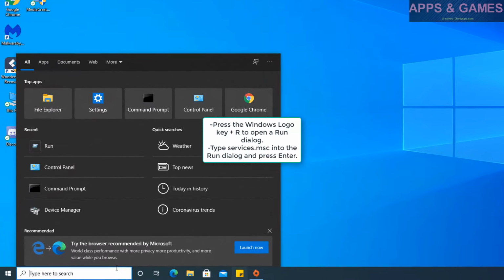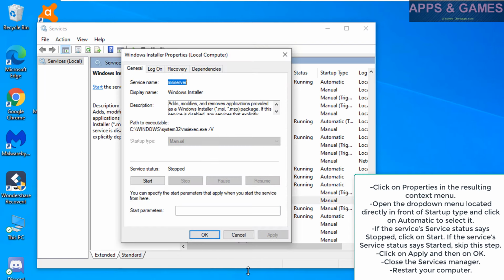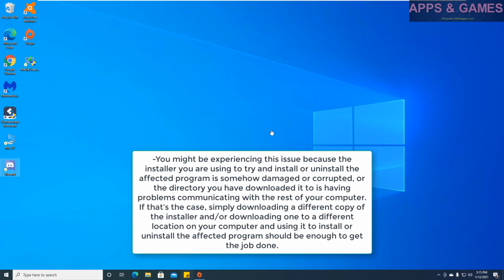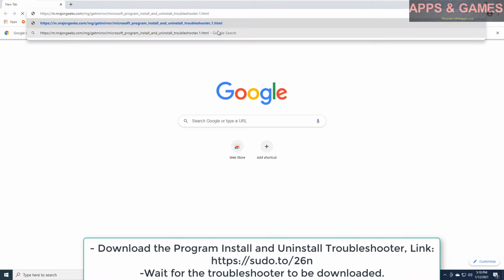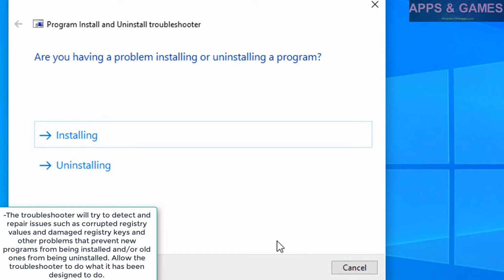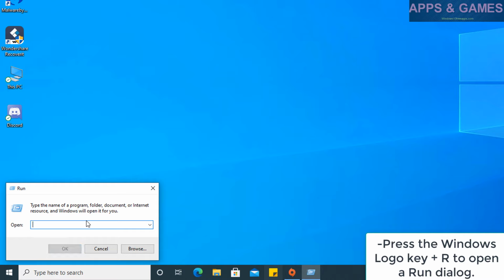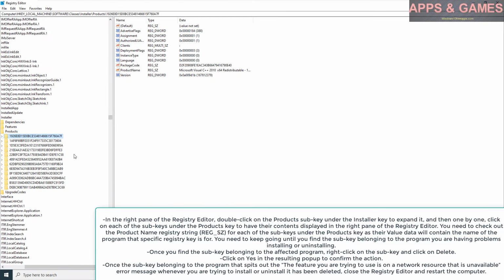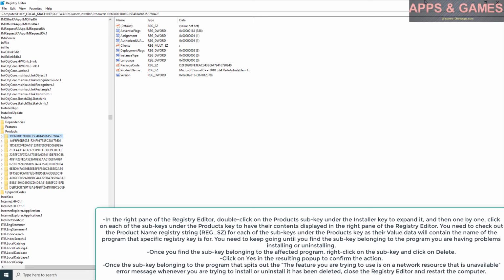How to fix Feature You Are Trying To Use Is On A Network Resource That Is Unavailable error | 2022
The feature you are trying to use is on a network resource that is unavailable
1: Make sure that the Windows Installer service is running
2: Download a different copy of the installer or download one to a different location
3: Run the Program Install and Uninstall Troubleshooter
Link download the Program Install and Uninstall Troubleshooter in the top comment.

4: Delete a specific registry key

the feature you are trying to use is on a network resource that is unavailable microsoft visual c++
the feature you are trying to use is on a network resource that is unavailable corel draw
the feature you are trying to use is on a network resource that is unavailable c++
the feature you are trying to use is on a network resource that is unavailable when installing
the feature you are trying to use is on a network resource that is unavailable steam
the feature you are trying to use is on a network resource that is unavailable Virtualbox